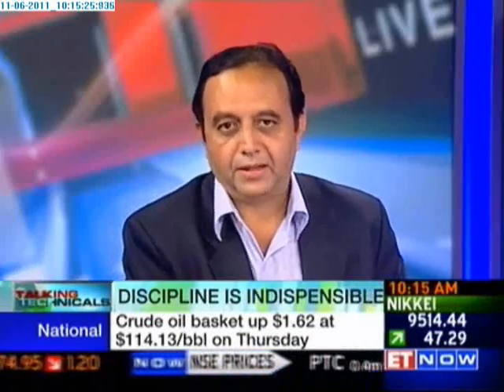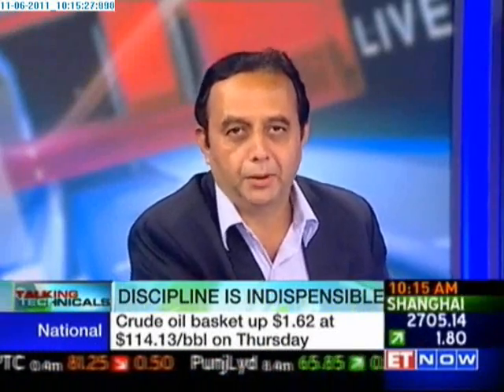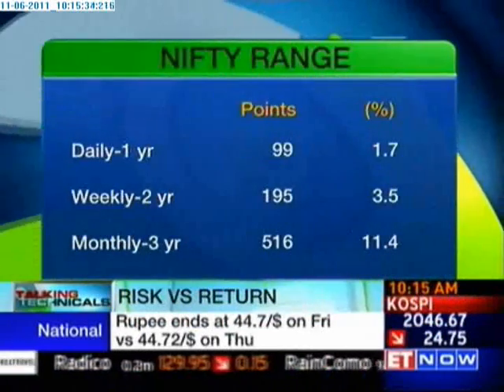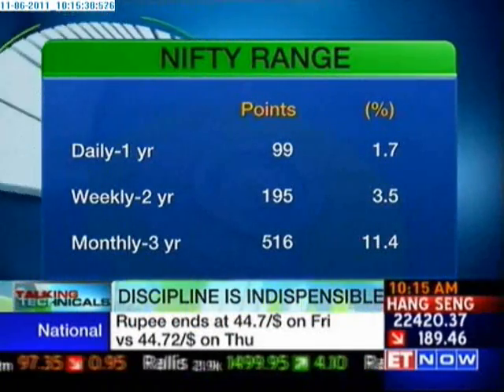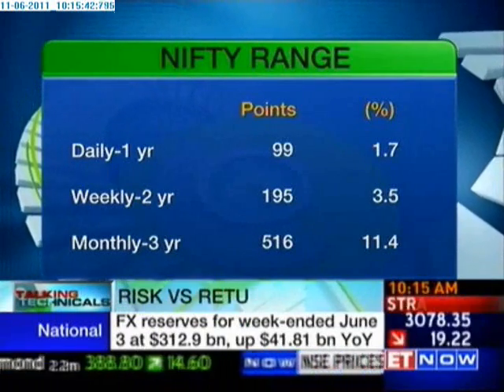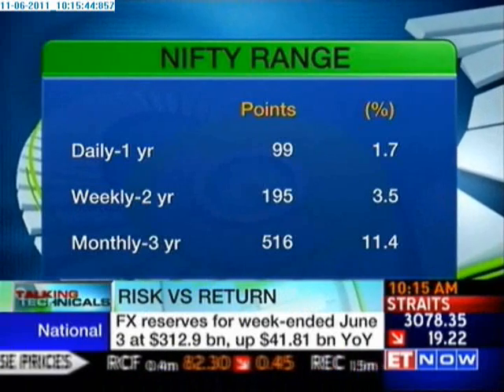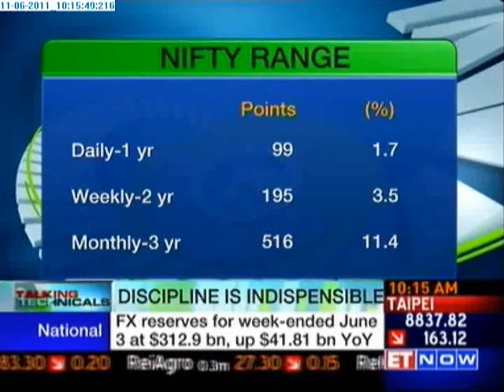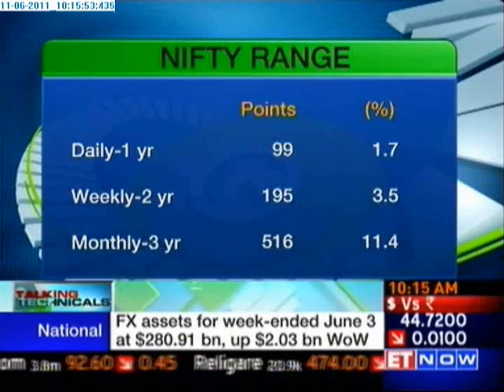Talking Technicals - Episode 1 - Part 2